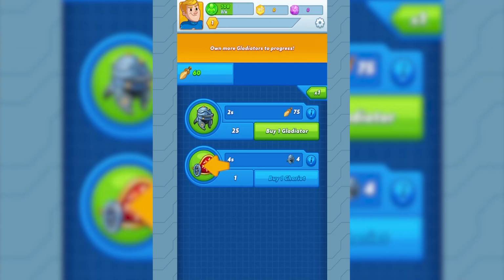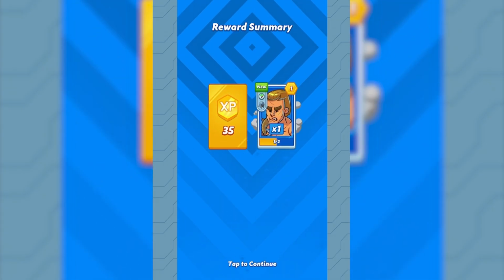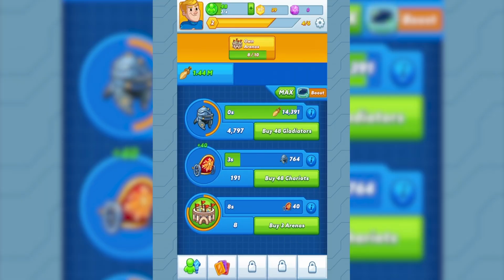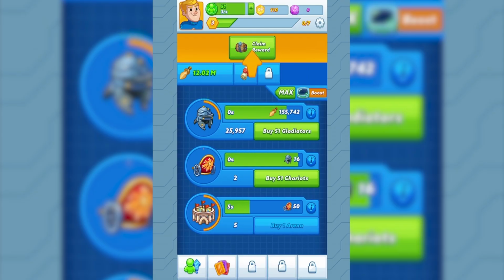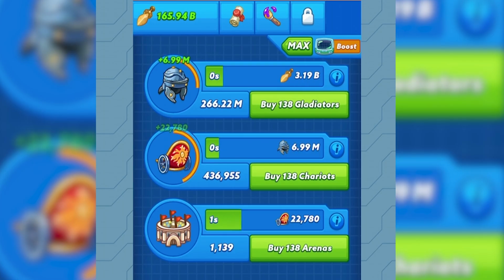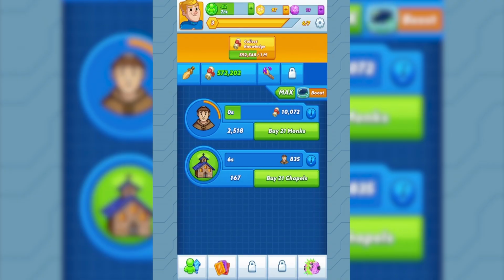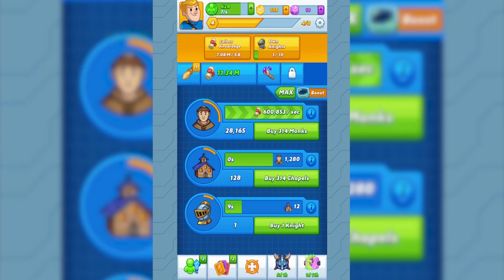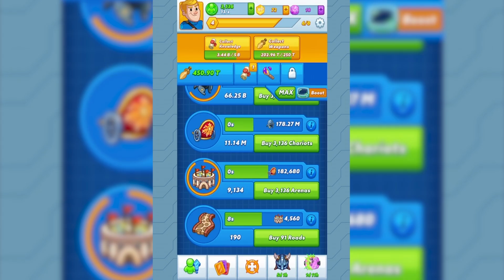I Made 32,000,000,000,000 Per Second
Who needs other weapons when you have 5,000,000,000,000,000 swords? Also who doesn't love to see big numbers just getting bigger? This game is super fun and you can lose a lot of time just playing it